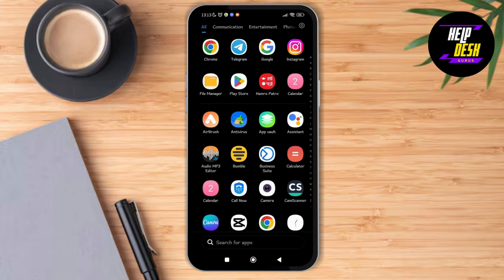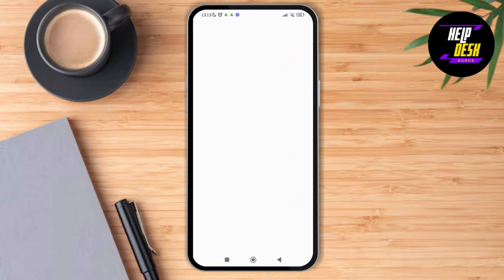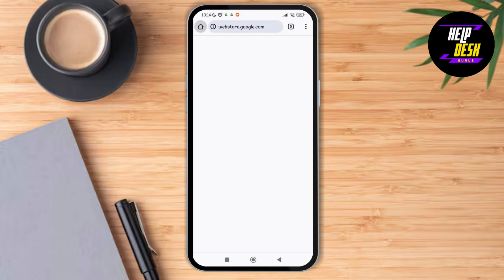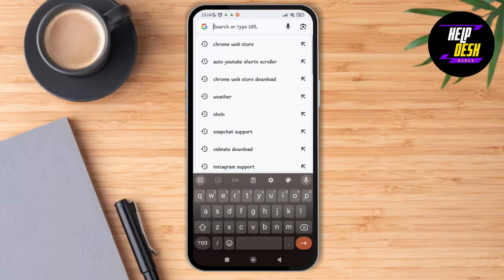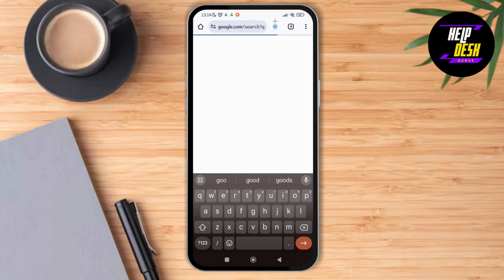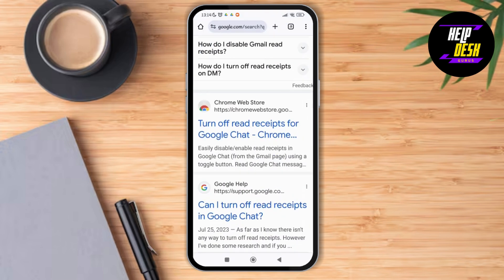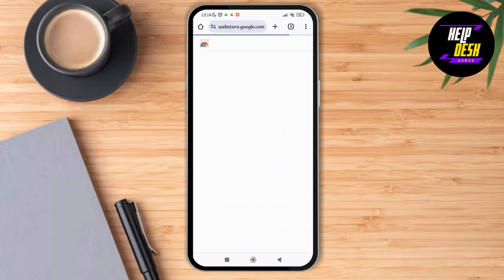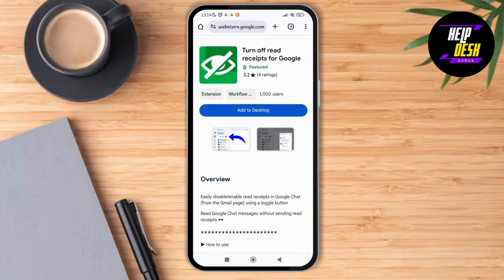How to Turn Off Read Receipts in Google Chat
Welcome to our step-by-step guide on "How to Turn Off Read Receipts in Google Chat"! If you prefer to keep your chats private and prevent others from seeing when you've read their messages, this video is for you. We'll show you how to disable read receipts in Google Chat, ensuring that your privacy is maintained. Whether you're using Google Chat for work or personal conversations, these easy-to-follow steps will help you regain control over your notifications.

In this video, you'll learn:

How to disable read receipts on Google Chat for mobile and desktop
How to prevent others from seeing your message status in Google Chat
Tips to manage privacy settings in Google Chat
How to ensure your Google Chat messages stay unread to others